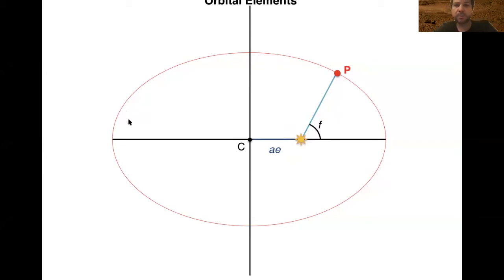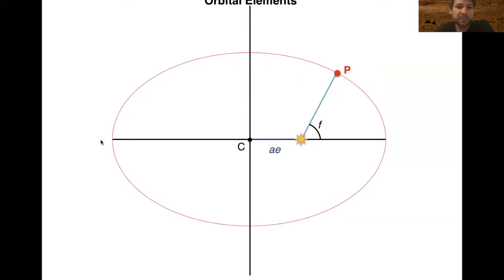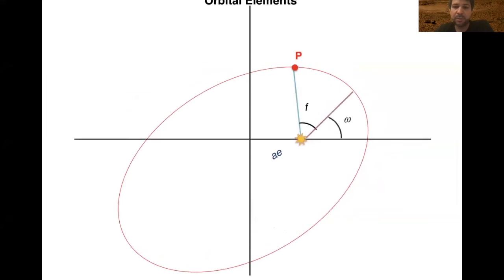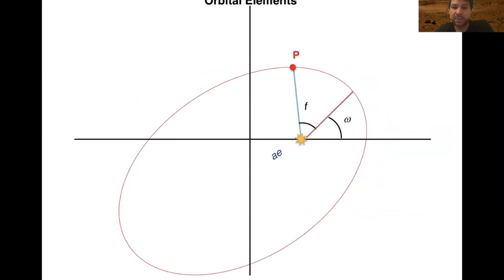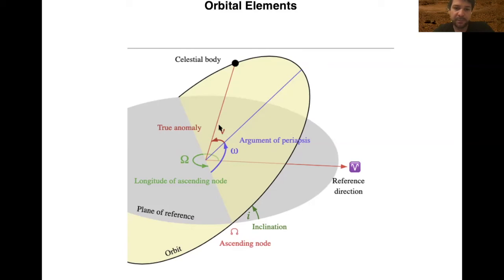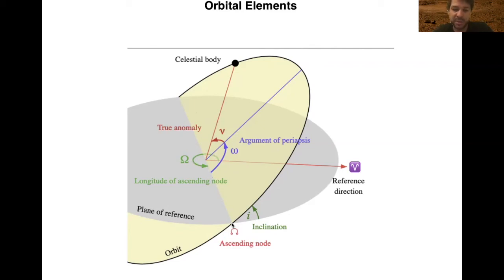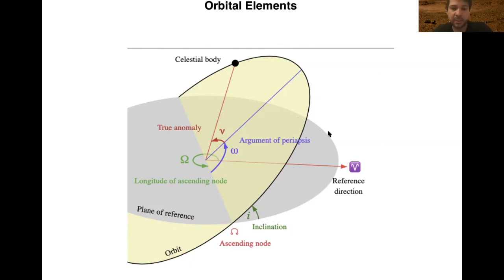ASTR 503 - Class 6 - Video 5 - Orbital Elements